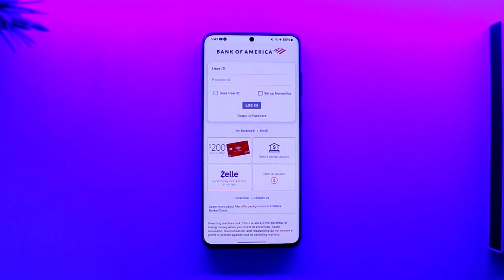How To Find Account Number On Bank Of America !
In this tutorial video, I am simply going to show you how you can find account number on Bank of America.

~Chapters:
0:00 Introduction
0:13 Find Account Number On Bank Of America
0:50 Conclusion